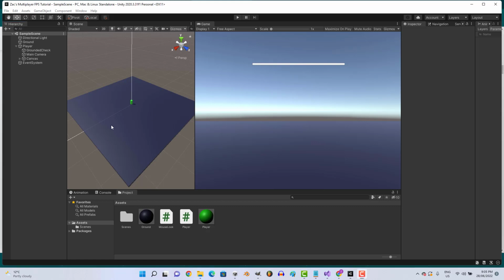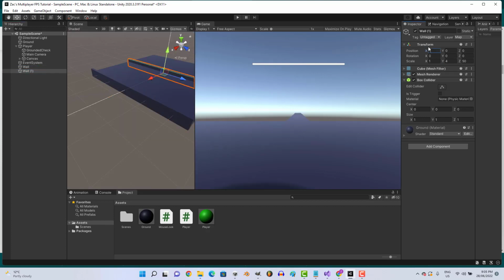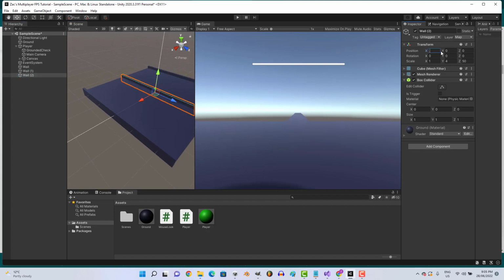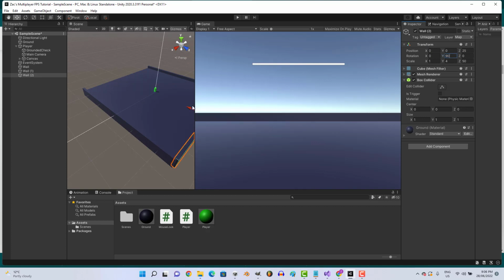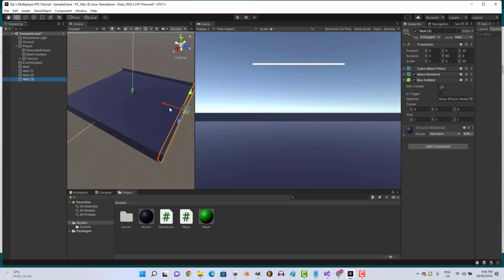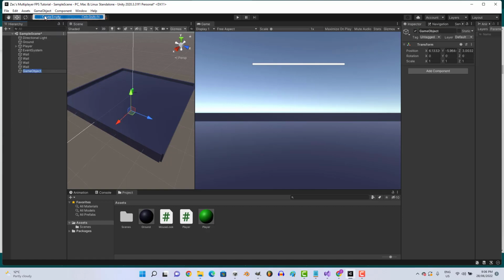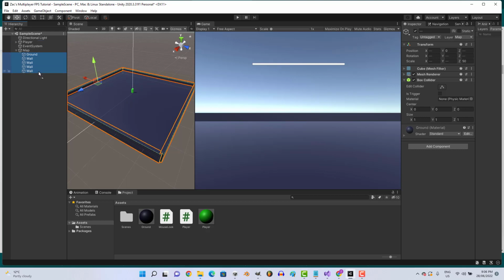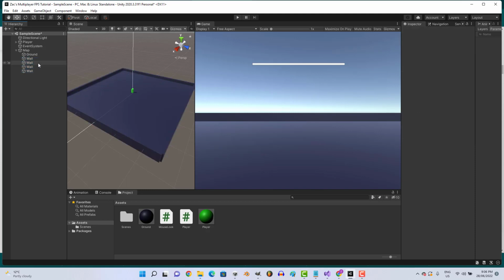Unity Multiplayer FPS Tutorial Ep.4 (Map)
Unity
Multiplayer FPS Tutorial
Ep.4
(Map)